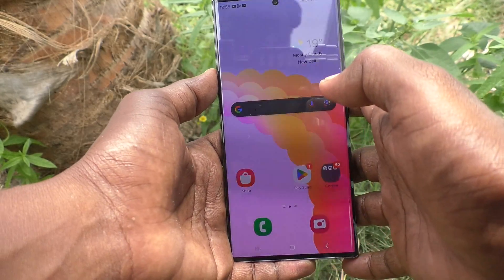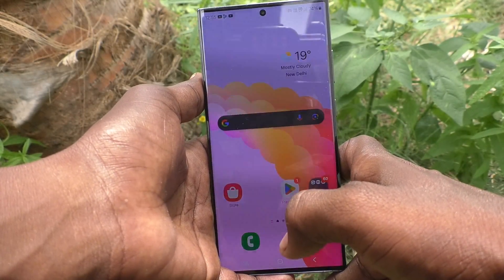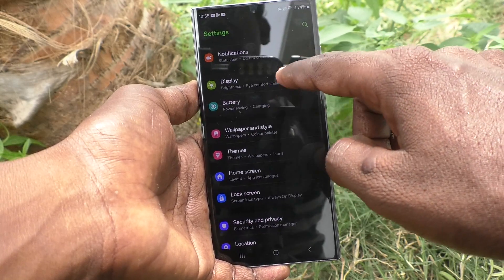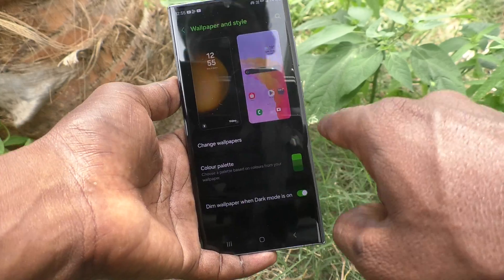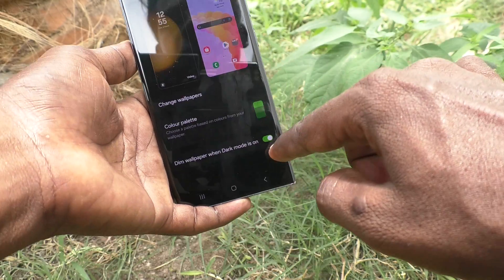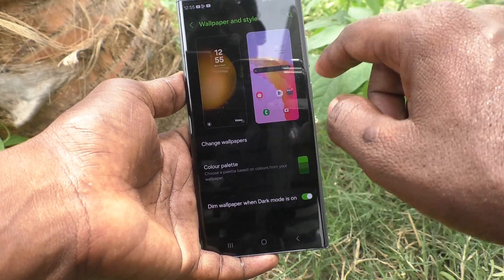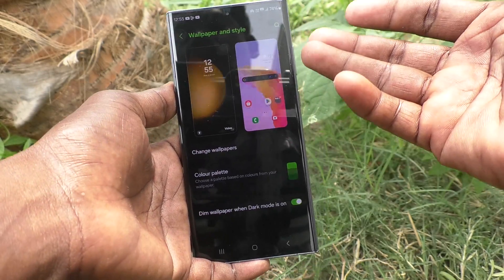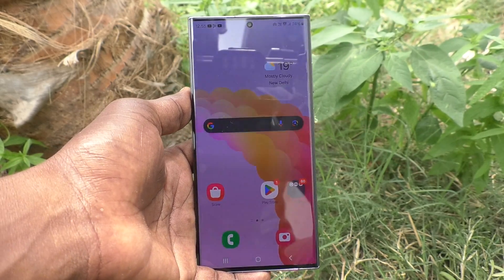How to enable dim wallpaper when dark mode is on in Samsung Galaxy S23 Ultra 5G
Samsung Galaxy S23 Ultra 5G dim wallpaper when dark mode is on enable settings: Learn here how to enable dim wallpaper when dark mode is on in Samsung Galaxy S23 Ultra 5G smartphone.